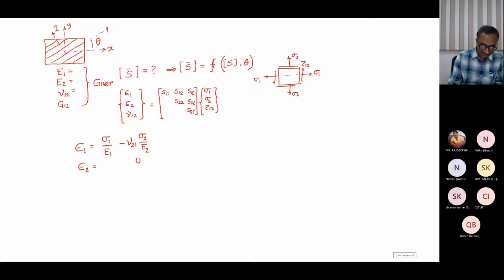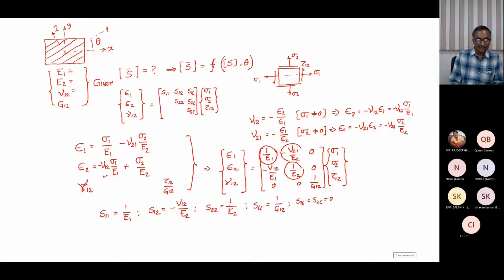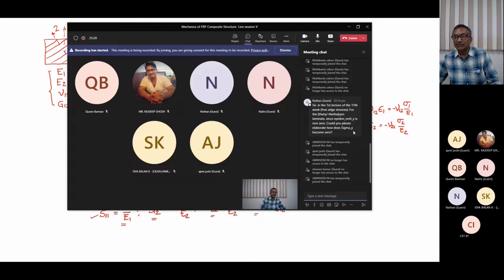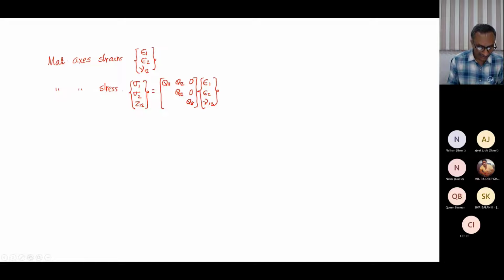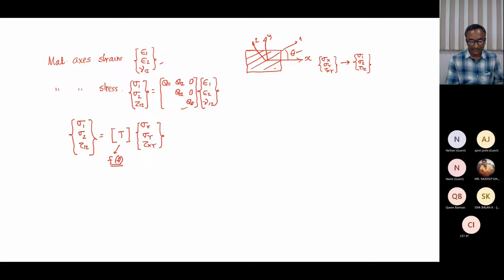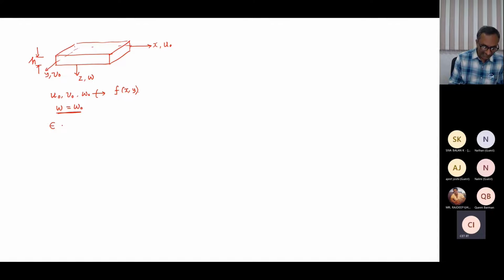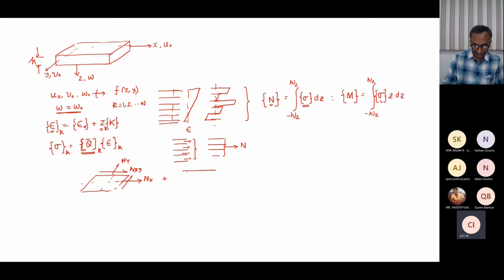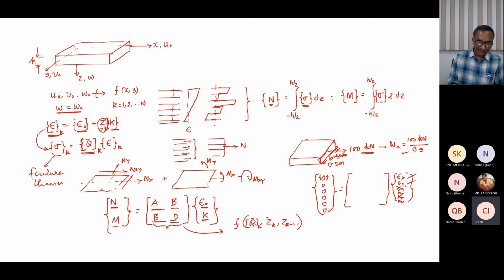Mechanics of FRP Composite Structure-Live session V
Prof. Debabrata Chakraborty, Department of Mechanical Engineering, IIT Guwahati